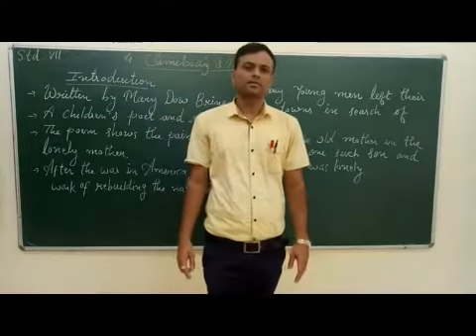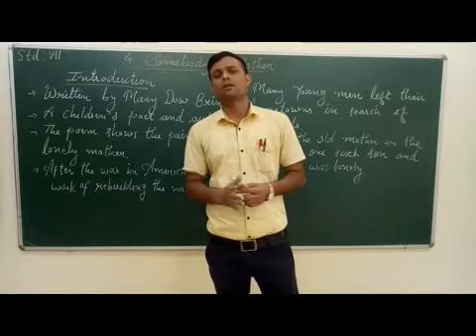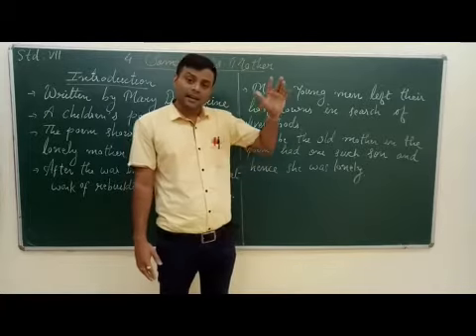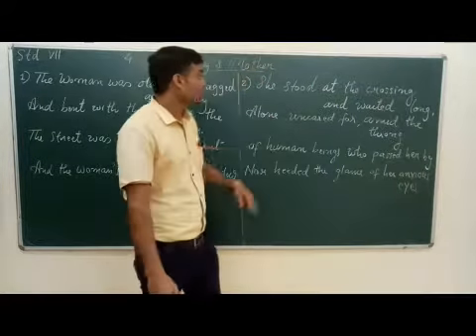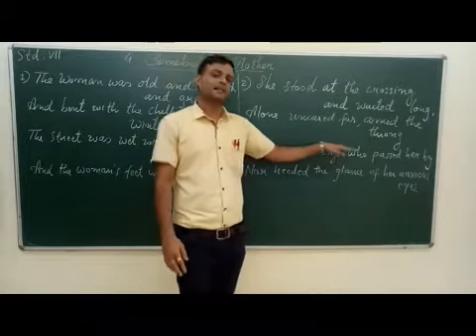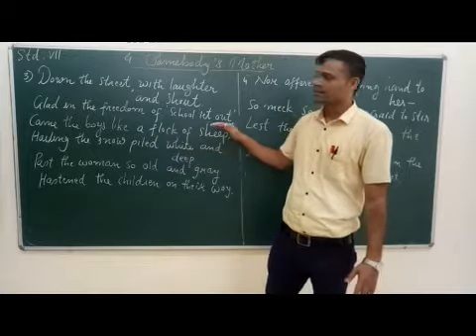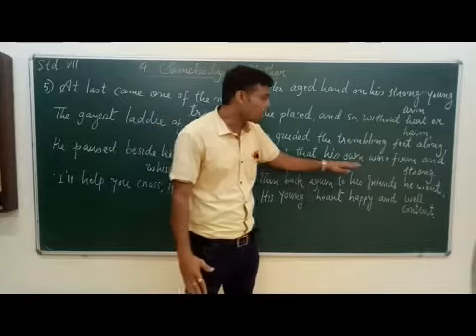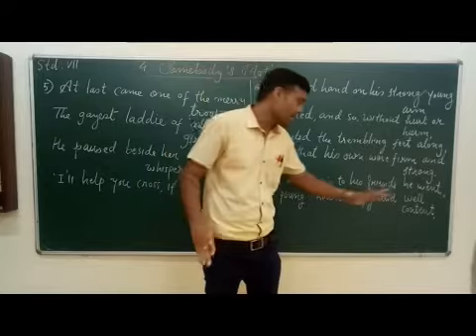VII English Chapter 4 Somebody's Mother